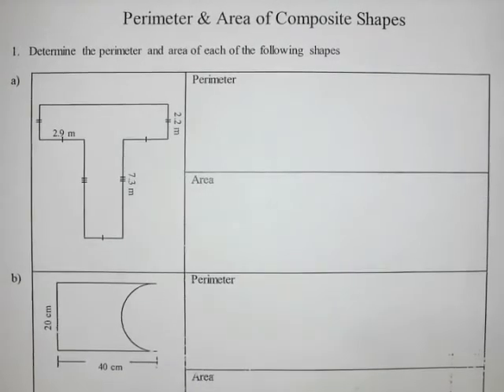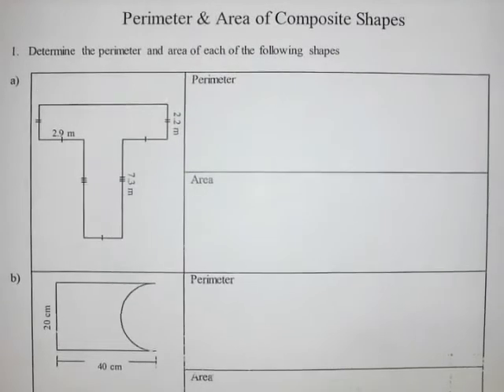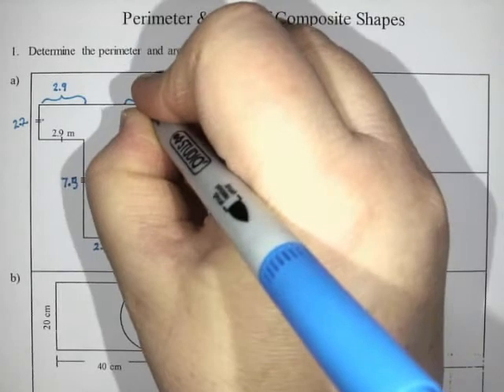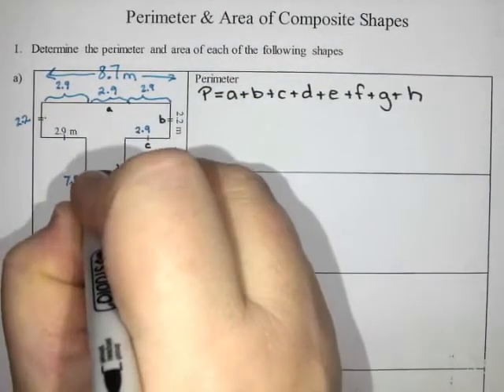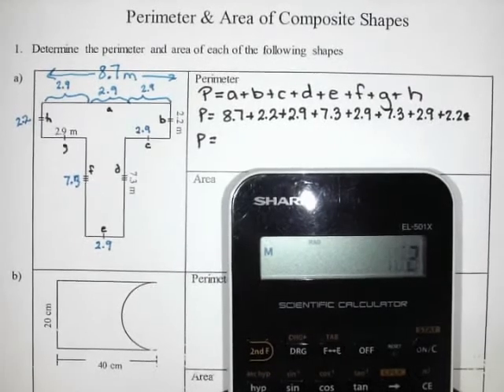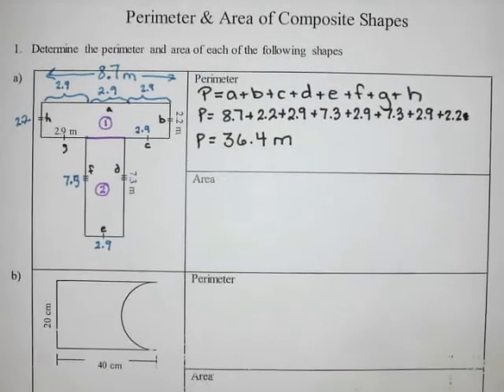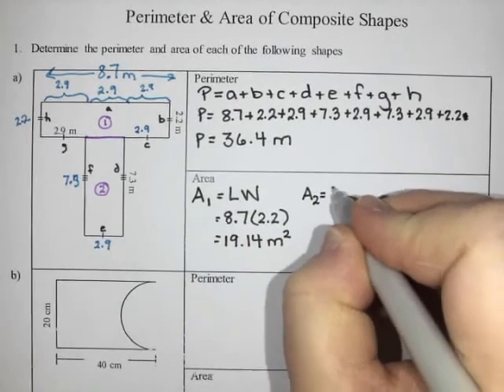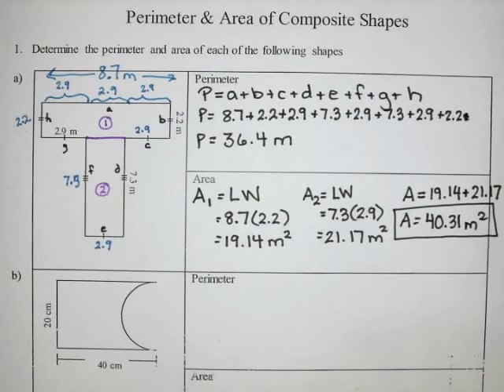Day 1 - Question 1A - Area & Perimeter of Composite Shapes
This is the first example from the second page of the lesson on Perimeter and Area.  You will need a copy of the formula sheet if you do not already have one.